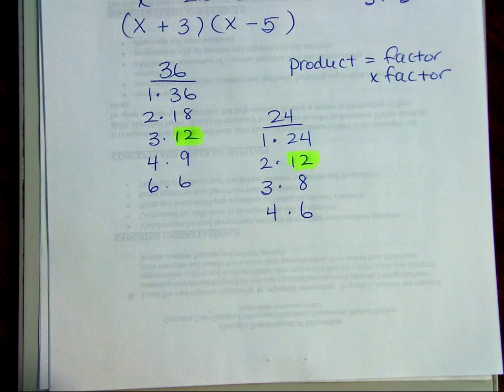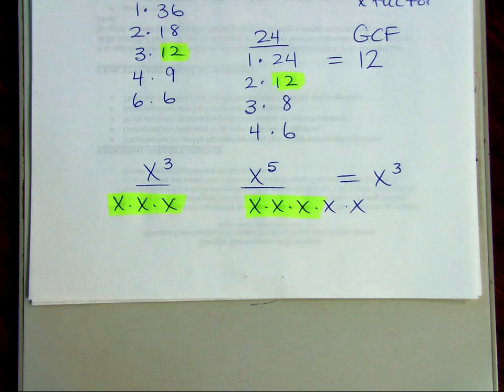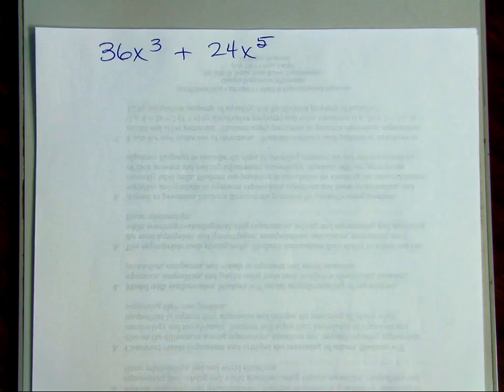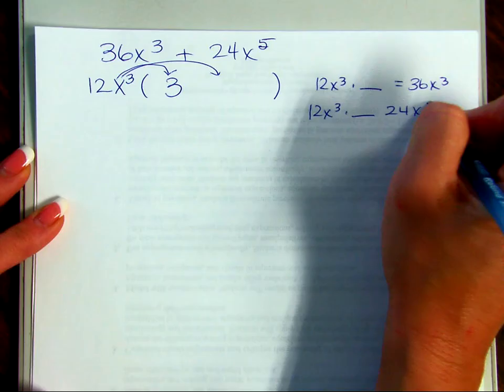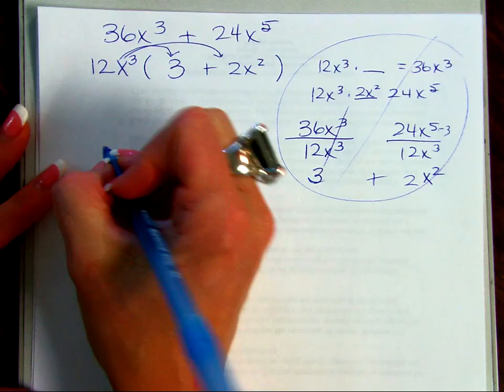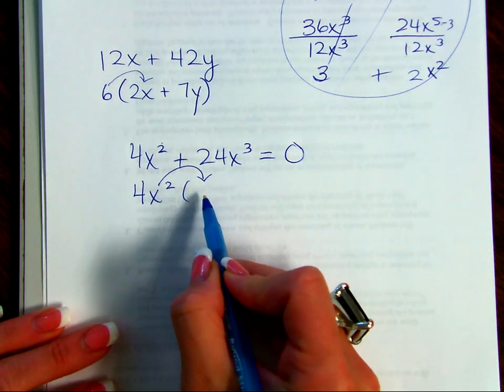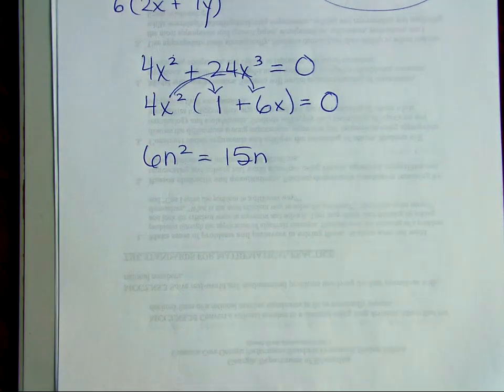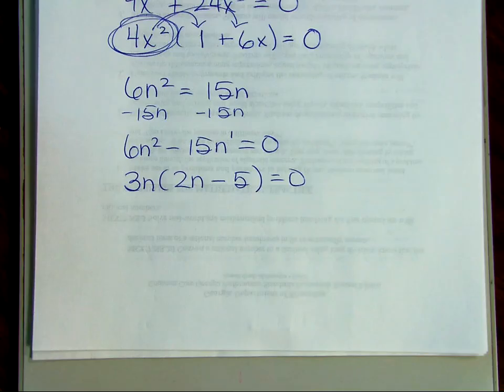Algebra Section 9.4 Factoring out GCF example 2 only